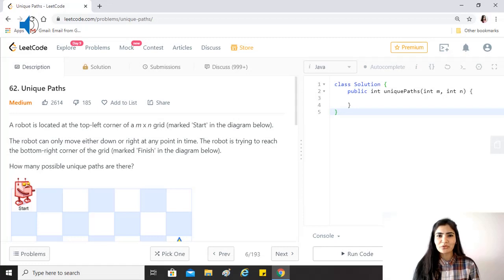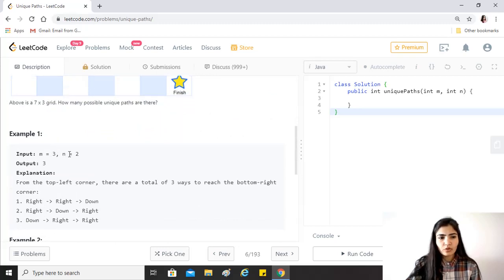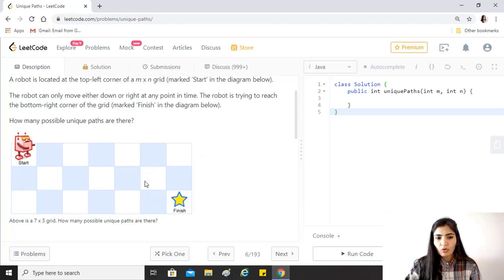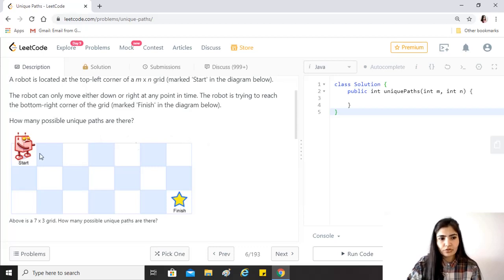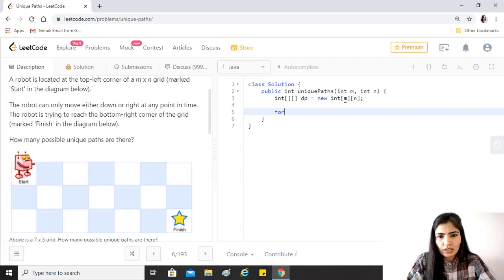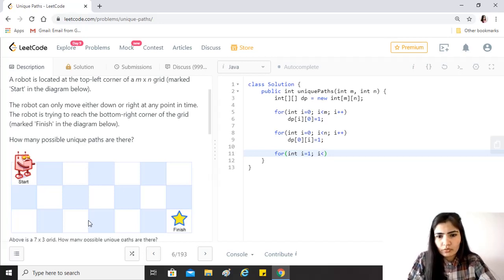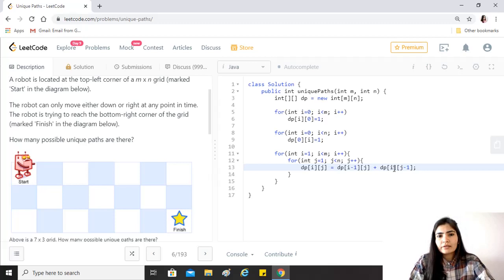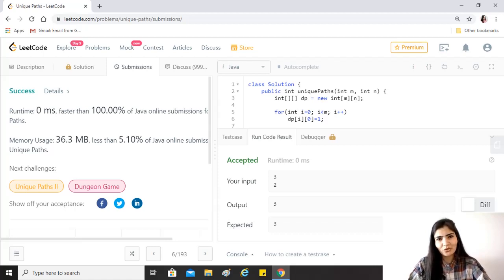LeetCode 62. Unique Paths [Solution + Code Explained ]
One of the most frequently asked coding interview questions on Dynamic Programming in companies like Google, Facebook, Amazon, LinkedIn, Microsoft, Uber, Apple, Adobe etc.

LeetCode : Unique Paths

Question : A robot is located at the top-left corner of a m x n grid (marked 'Start' in the diagram below).

The robot can only move either down or right at any point in time. The robot is trying to reach the bottom-right corner of the grid (marked 'Finish' in the diagram below).

How many possible unique paths are there?

Example :
Input: m = 3, n = 2
Output: 3
Explanation:
From the top-left corner, there are a total of 3 ways to reach the bottom-right corner:
1. Right - Right - Down
2. Right - Down - Right
3. Down - Right - Right